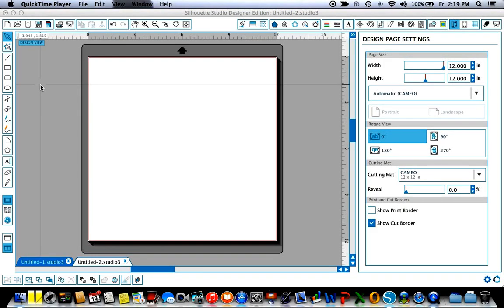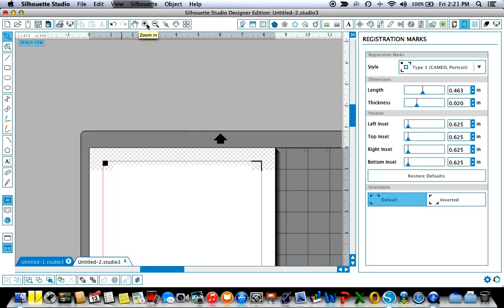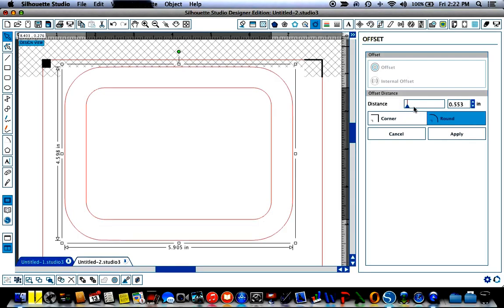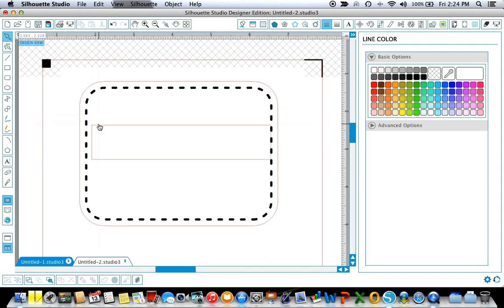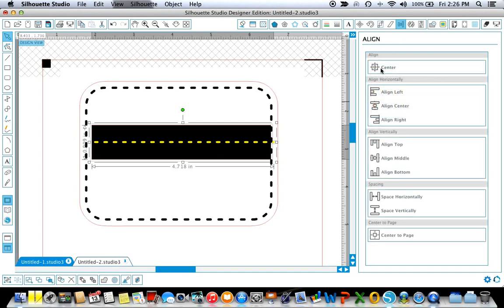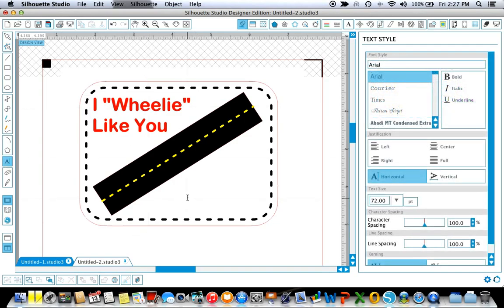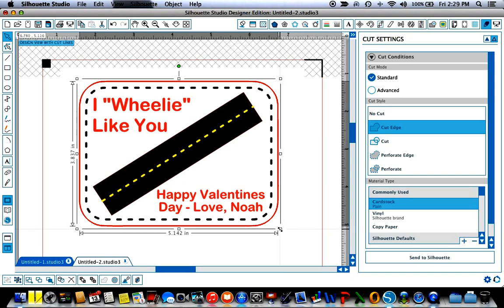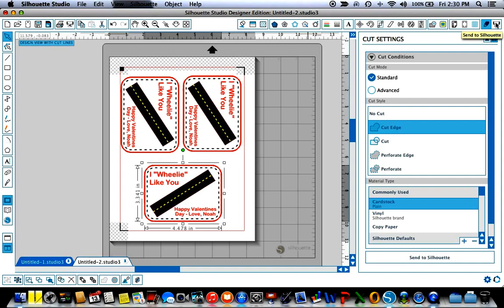Using the Line Style Tool for Print & Cut in Silhouette Studio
This video shows how I used the Line Style Tool in Silhouette Studio to create a little boys' Valentine!   They Line Style Tool has a wide variety of options & how you can use it in Print & Cut.